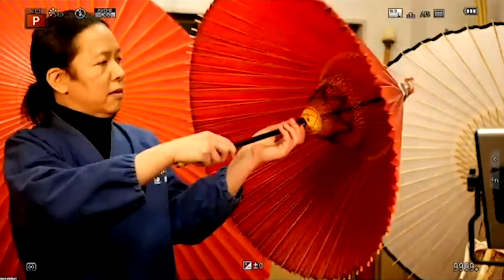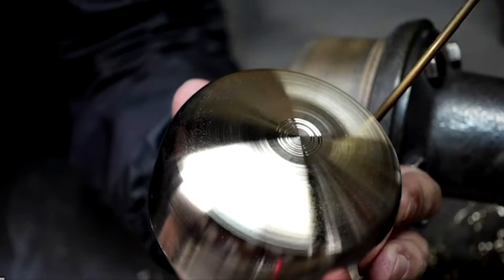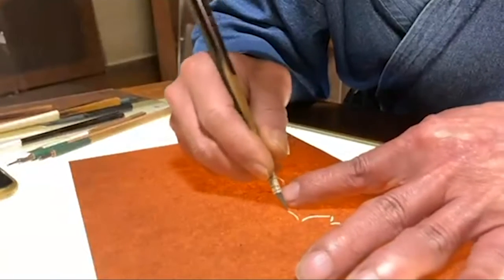Paths to Mastery - Online (Short)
At Meisterstrasse Japan Edition, we are organizing online tours to the ateliers of Japanese craftsmen. For more details please visit our